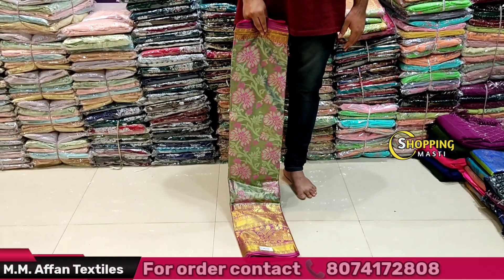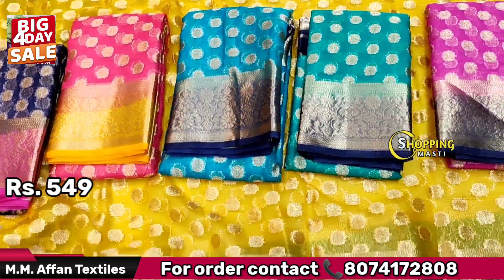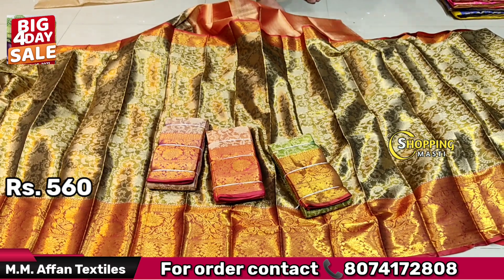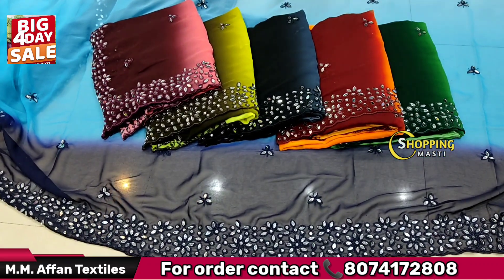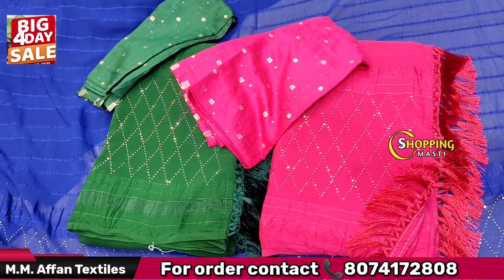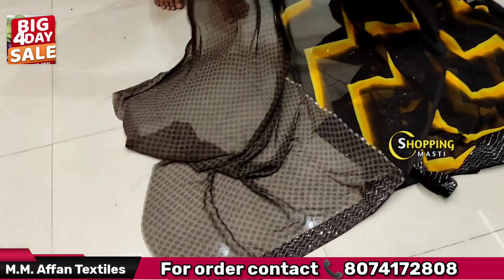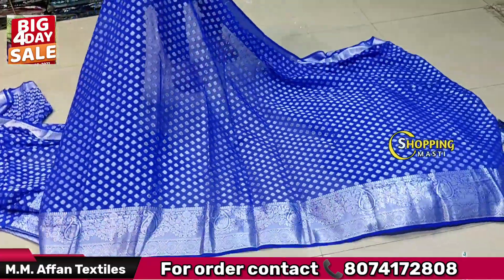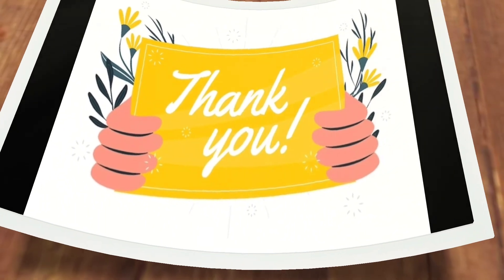Madina|| సంక్రాంతి కోసం కొత్తగా వచ్చిన కలెక్షన్లు అదిరిపోయే ఆఫర్🎉 No extra gst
Hello friends!! Today video is about different varieties of sarees collection. You can find large varities of sarees here. New varieties. For transport minimum bill 5,000/- only.

*Single saree not available

Address:
M.M. Affan Textiles
S.no:21-1-641/A/7
1st floor
God gift market
Rikab gunj Hyderabad-2

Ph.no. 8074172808